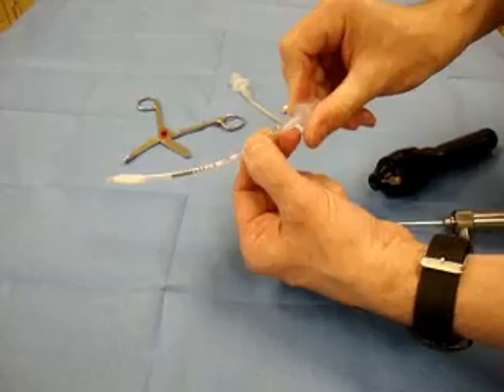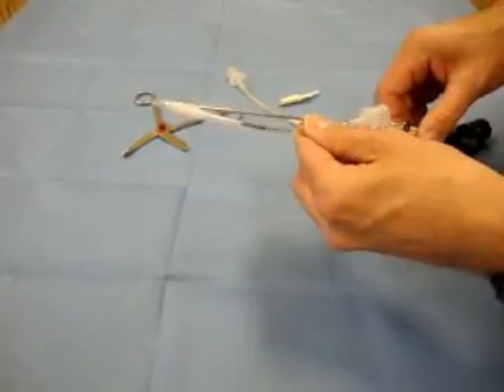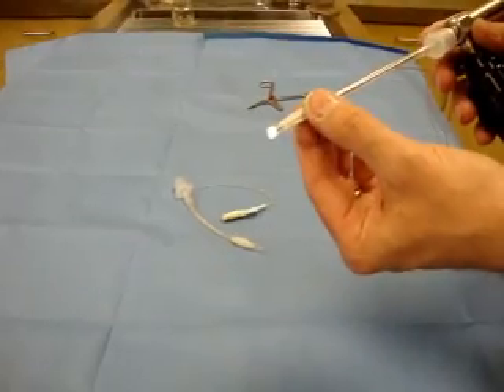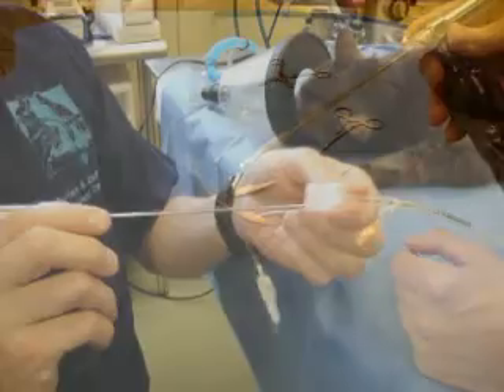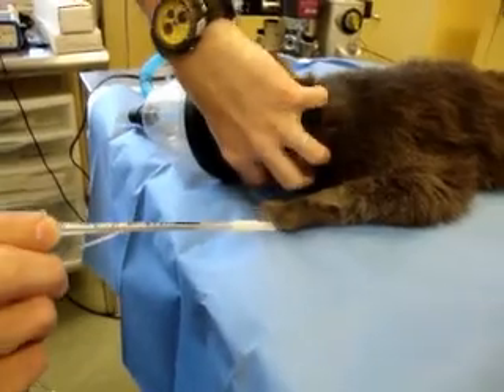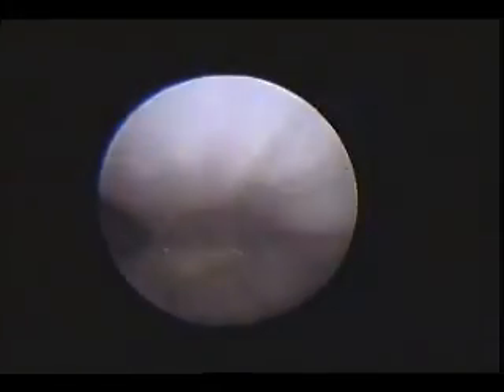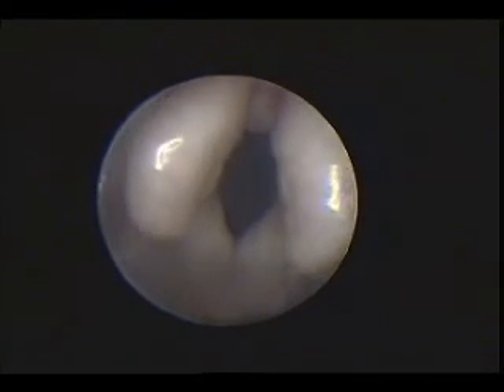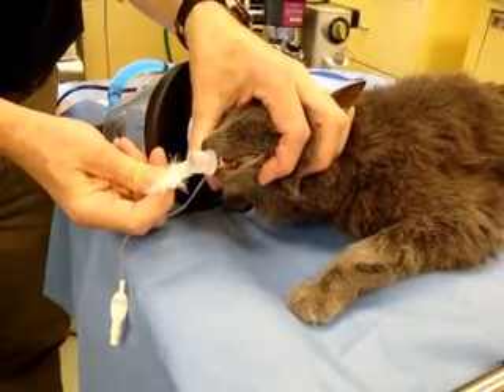Single-person Cat Intubation with MDS Semi-Flexible Endoscope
Dr. Dan Johnson at Avian and Exotic Animal Clinic in Raleigh, NC was kind enough to produce this video FOR US, USING HIS 1.9MM x 6" Semi-Flexible Endoscope.  It is also an excellent tool for intubating rabbits and other small mammals.  See that procedure here: